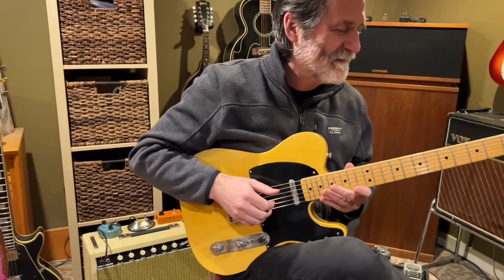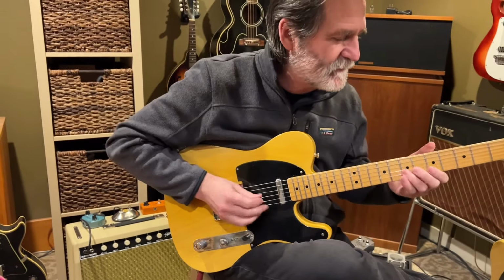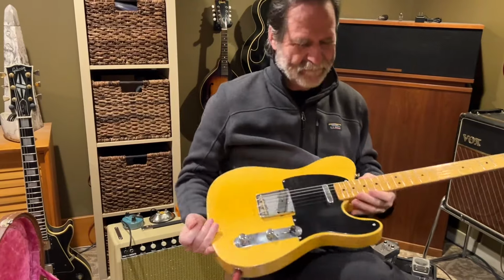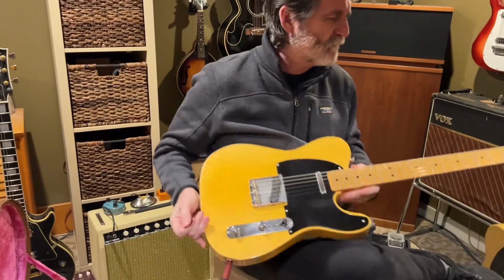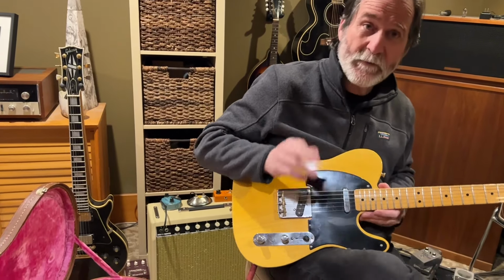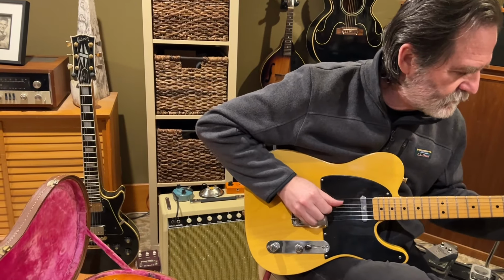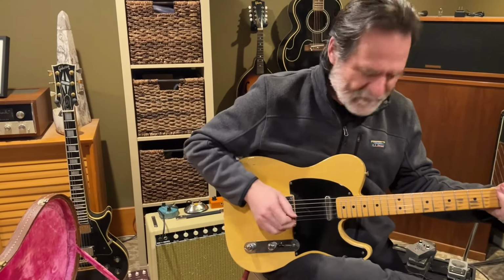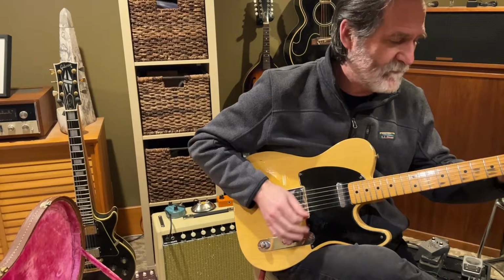The great @TimLerchGuitar demos the @riggioguitars Blackguard Pickup Set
Tim is playing a brand new Riggio Tango Model  plugged directly into a 1971 Fender Princeton Reverb with a Jupiter L10C speaker. Thanks so much to Tim for his time and talent!